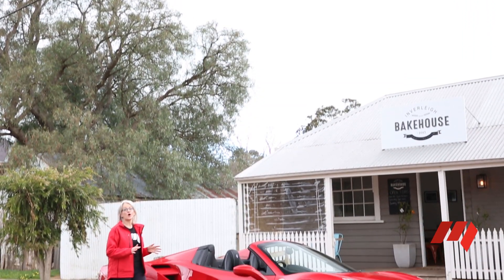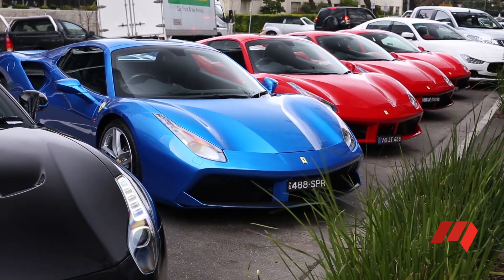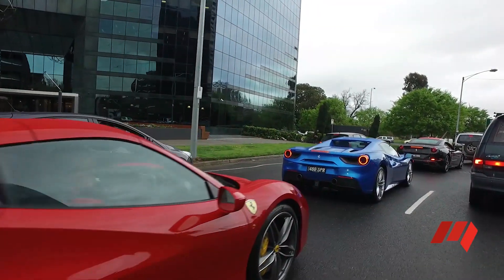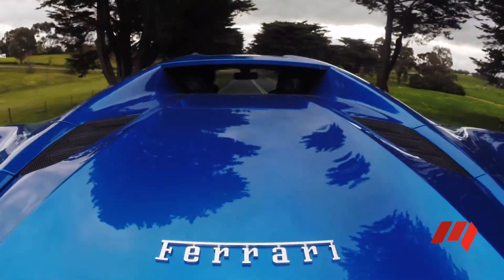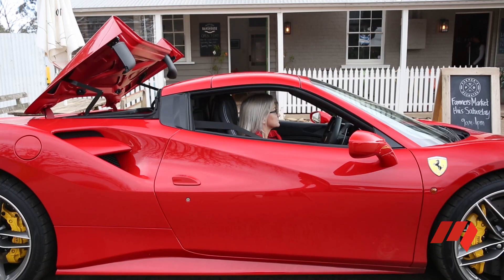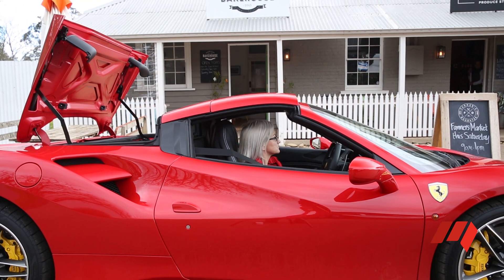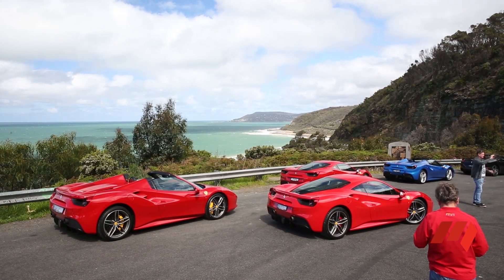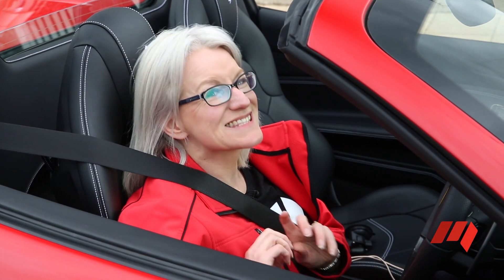2016 Ferrari 488 Spider Review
Ferrari drops the top on its turbocharged 488